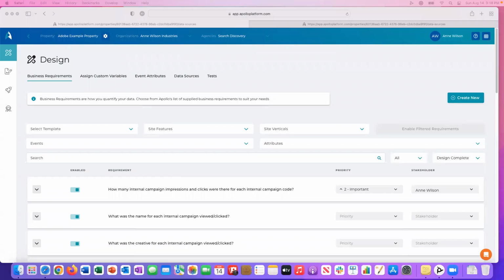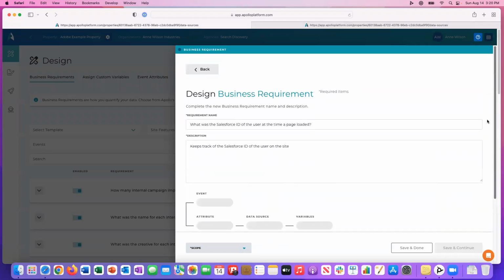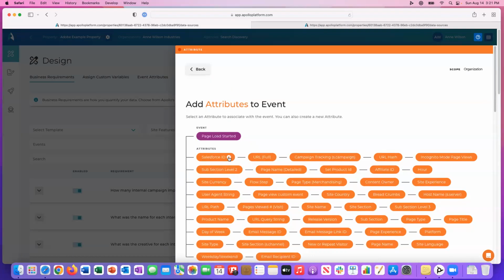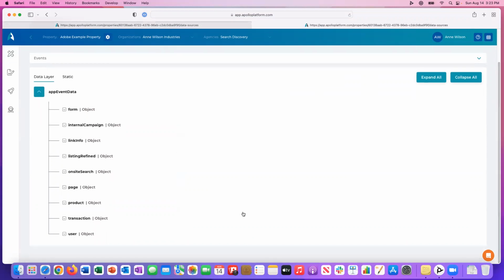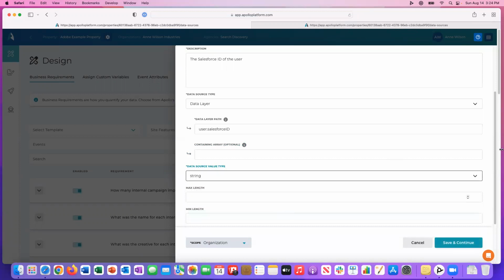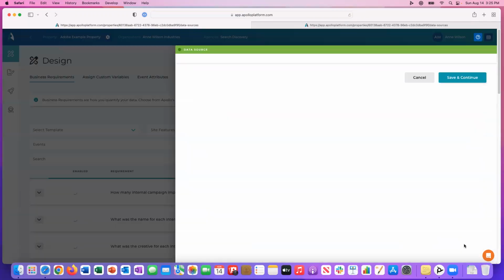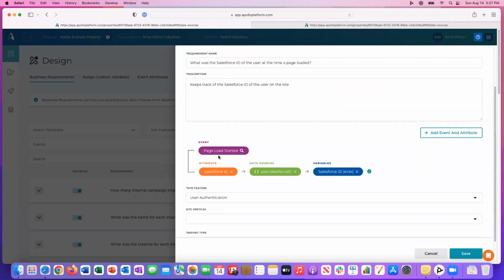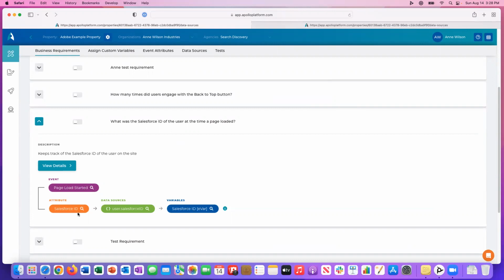14 Custom Data Designer - New Attribute on Existing Event